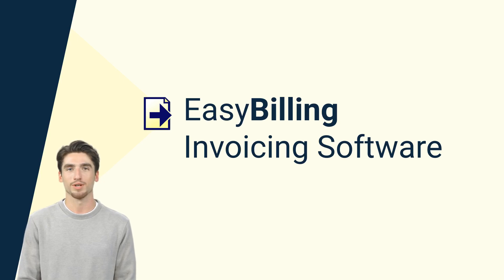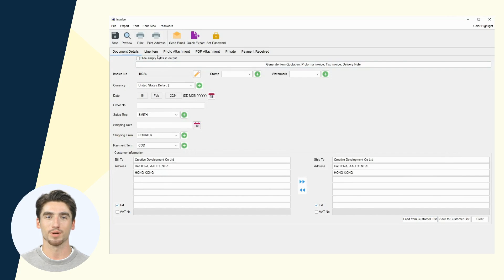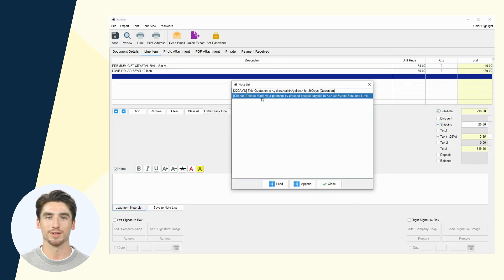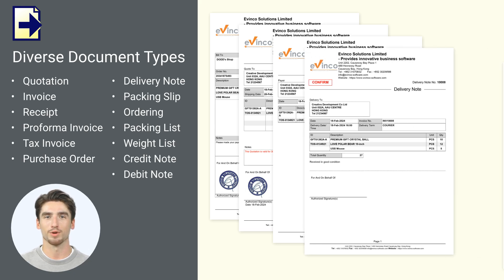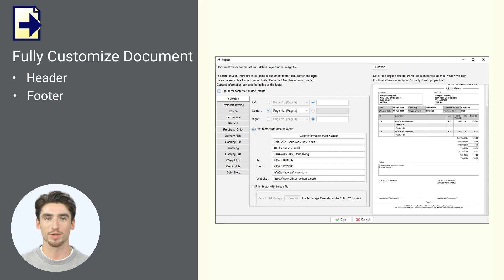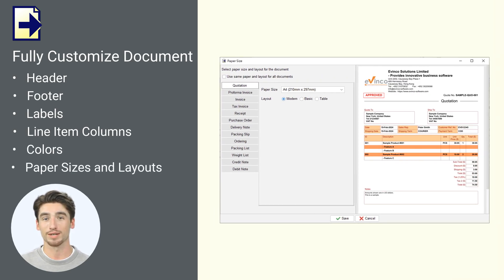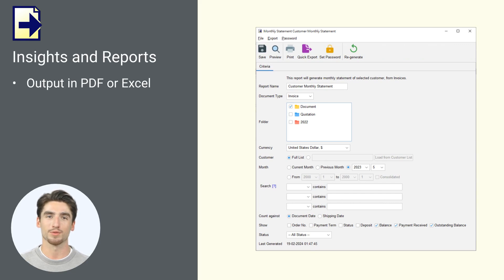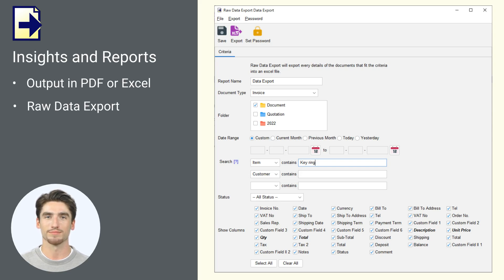Introduction of EasyBilling Invoicing Software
Introducing EasyBilling - the easy-to-use solution for simplifying your billing process. We walk you through the step-by-step process of creating professional invoices with just a few clicks. EasyBilling not only helps you creating invoices, but also quotations, receipts, and a total 13 types of documents.

EasyBilling offers extensive customization options, allowing you to tailor every aspect of your documents to align with your business and brand identity. From the header and footer to labels, item columns, colors, and other features, you have full control over the customization process.

Moreover, EasyBilling provides a range of insightful reports that offer valuable analytics on your business transactions.